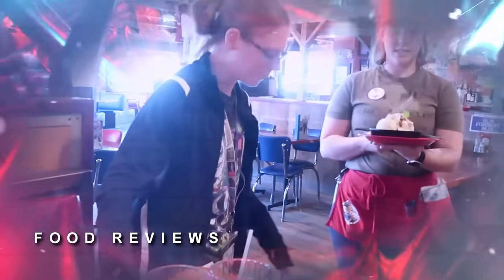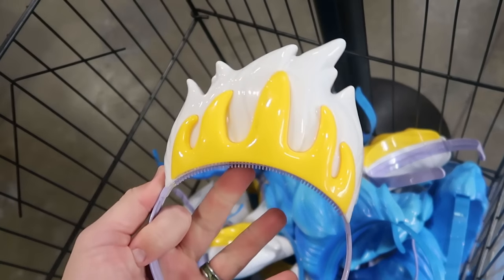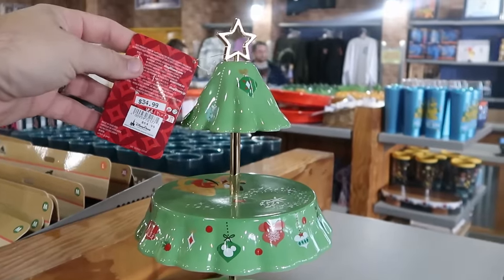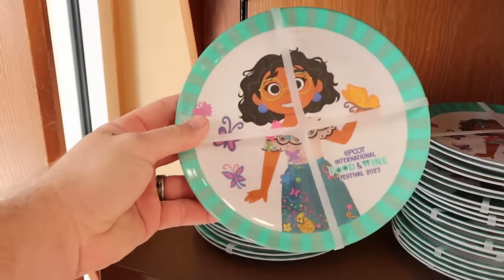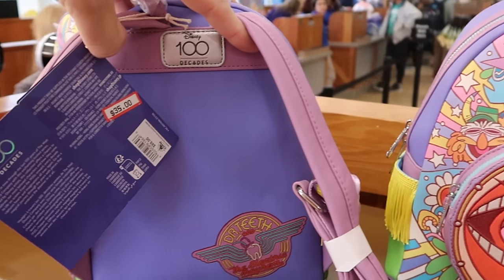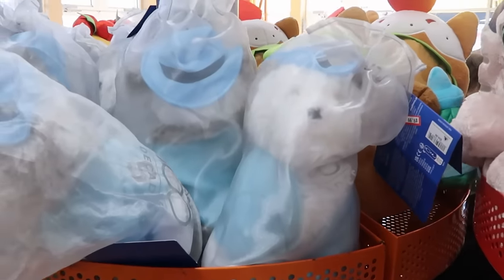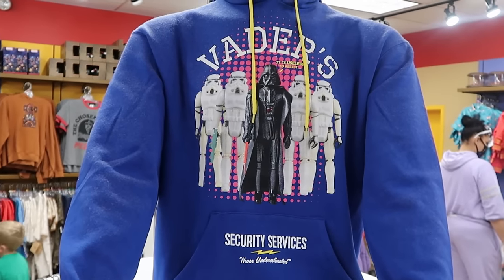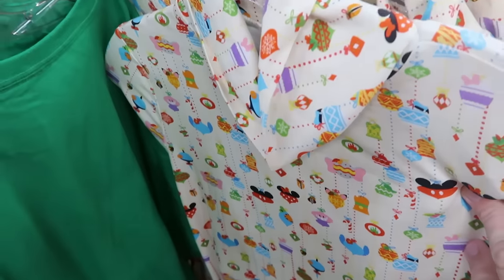DISNEY CHARACTER WAREHOUSE OUTLET SHOPPING | Vineland & International ~ HUGE New Merch Selection!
Hey friends and family! Join me for an awesome shopping experience where I checkout the newest discounted Disney Parks merchandise at both Disney Character Warehouses on Vineland and International drive! Also below are links to my most recent Disney vlogs and patreon if you are interested in shopping or would like to help to support the channel! Make today awesome!!

Tracey Armstrong
Elmer Sagehorn
Holli Kilpatrick
TheSassyPina
Sarah Jones
Vicki Volkmar
Carla Meyer
Vanessa Macias
Stefan Mueller
Garrett Peery
Melinda Puente
Jenn Marie
Larissa Robinson
Jill Hepp
Michael Barbu Family
Andrew Satterfield
Caroline Gerard
Darren Nobleza
Erin Moyer
Jose Rodas
Thomas Arnold
Michele Brossett
Patti Martinal
Mayra Dallape
Hillary Daniel
Steve Lorenz
JA  H

NEW Merch!